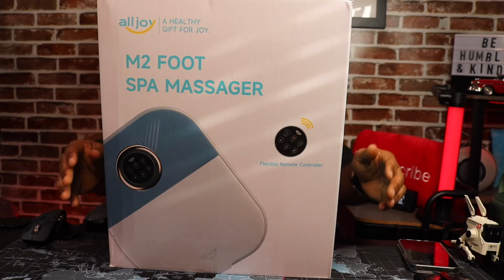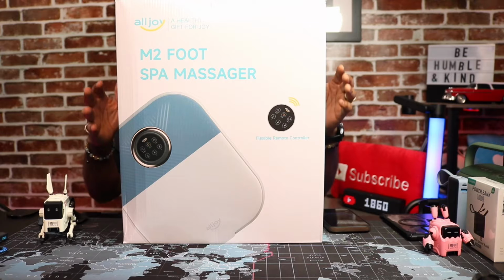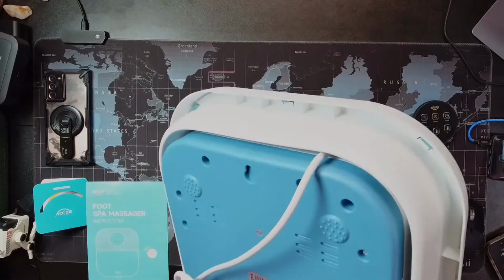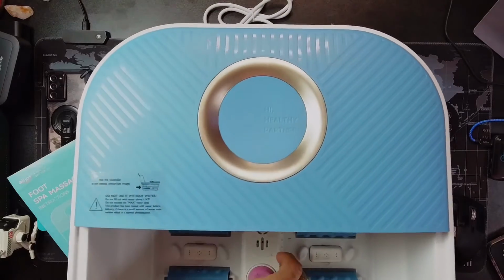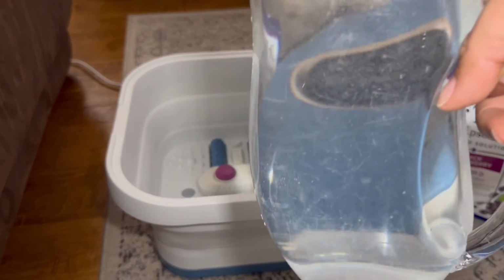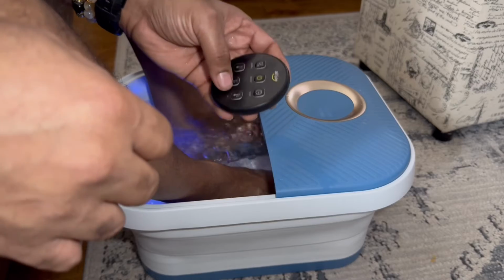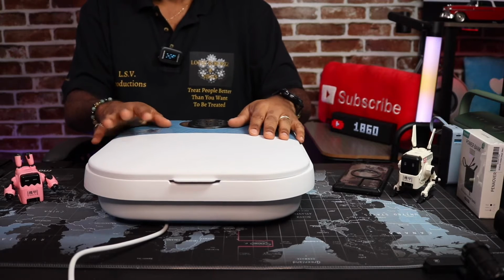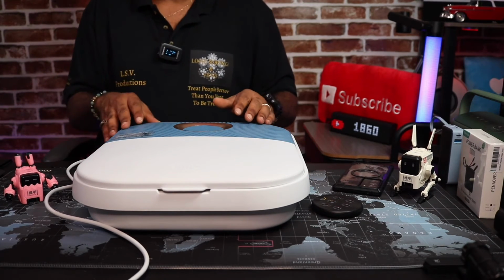ALLJOY Collapsible Foot Spa Bath Massager with Heat, Bubble, Remote Control Shiatsu Foot Massage.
ALLJOY Collapsible Foot Spa Bath Massager with Heat, Bubble, Remote Control Shiatsu Foot Massage Soak Tub for Foot Pain Relief, with Acupressure Massage Points and Temperature Control.

L.S.V. PRODUCTIONS